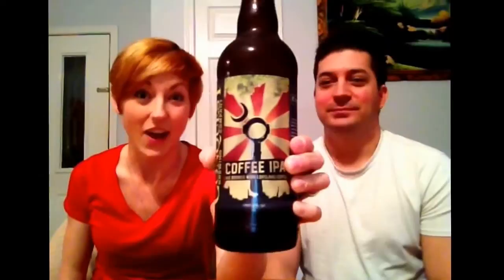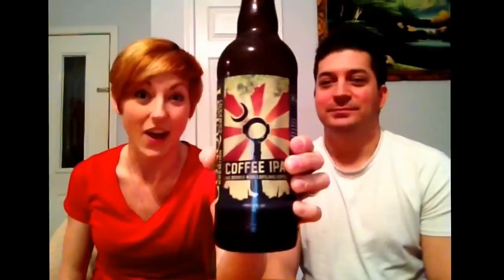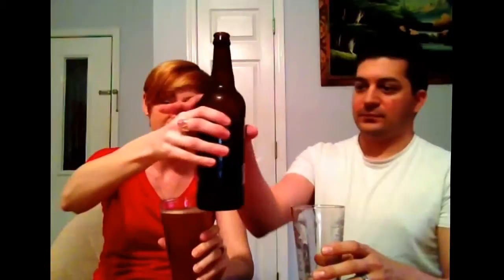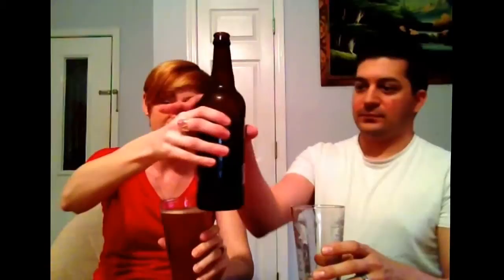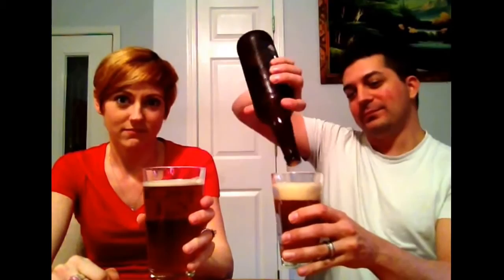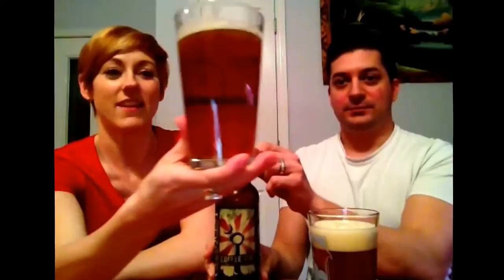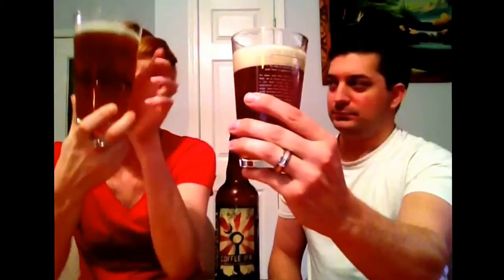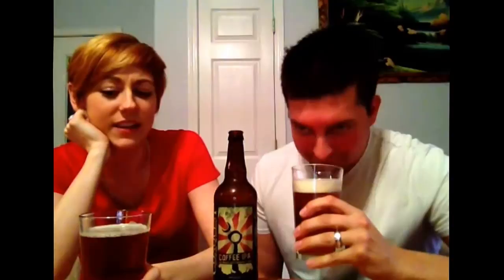Brew Buddies: Conquest Brewing Coffee IPA review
Matt and I review a coffee IPA from Conquest Brewing in Columbia, SC!!